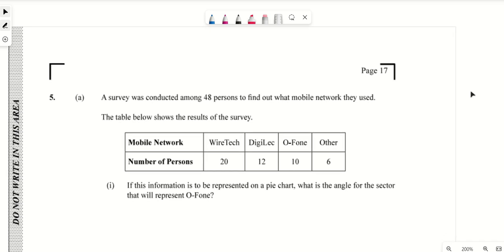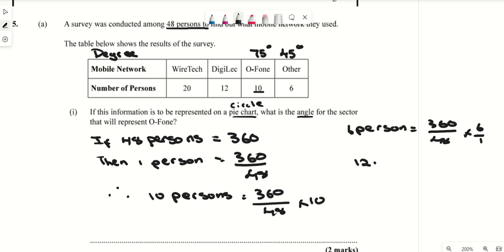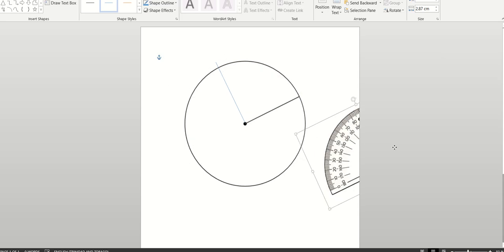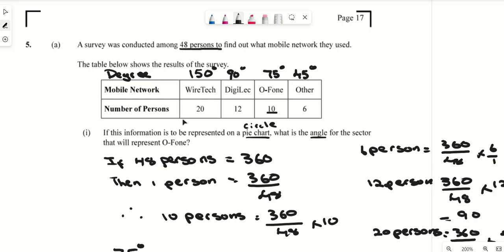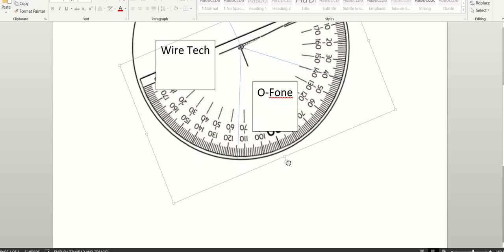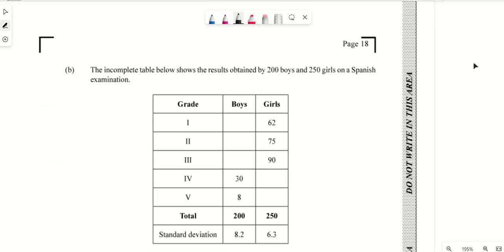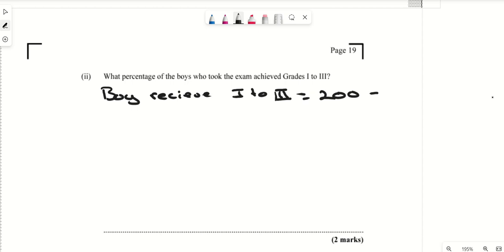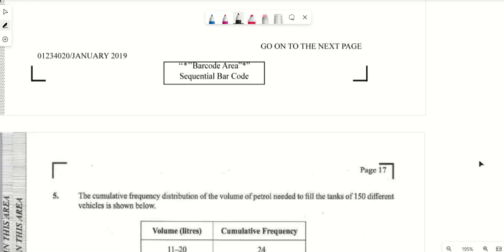MATH CSEC 2019 Jan Number 5 Solutions